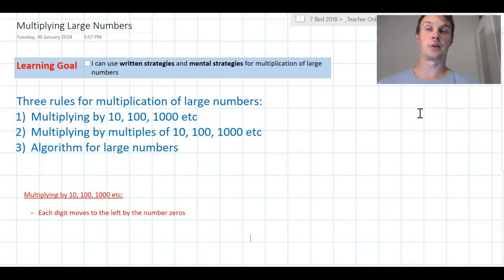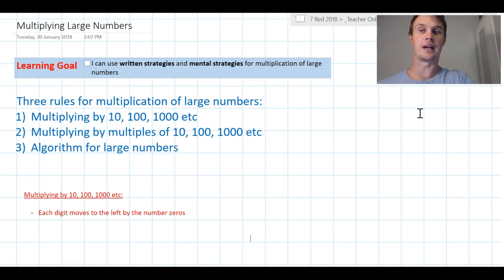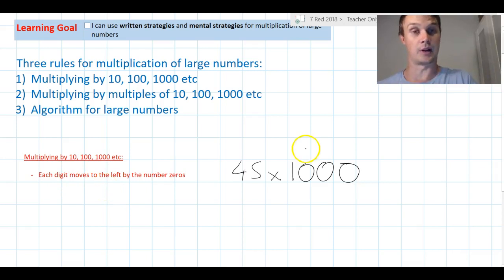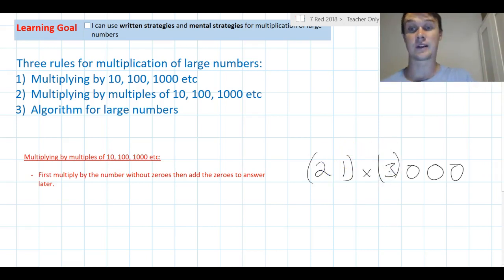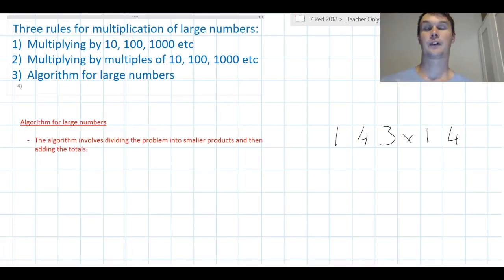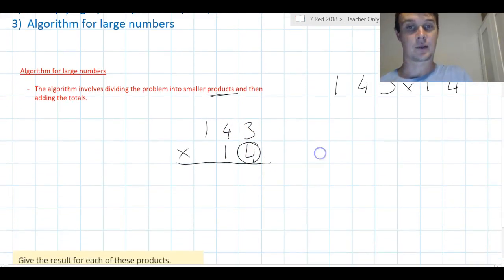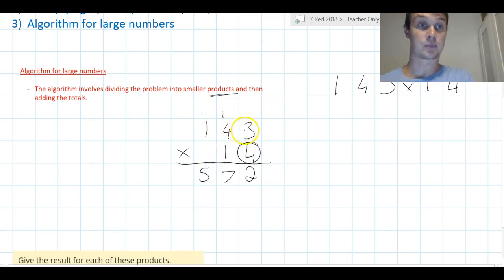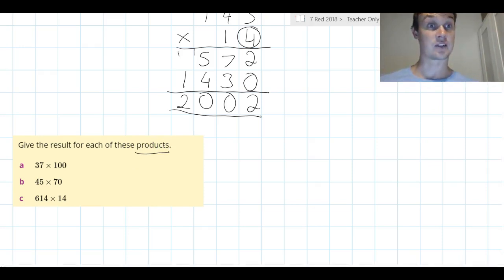Multiplying Large Numbers